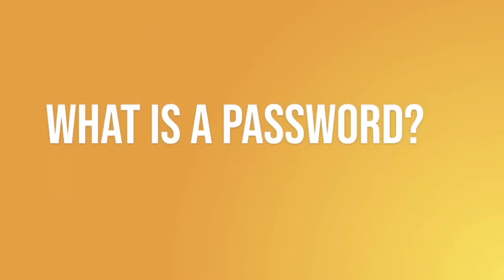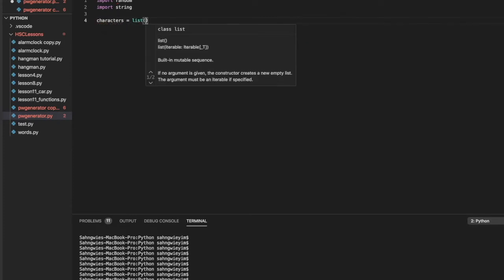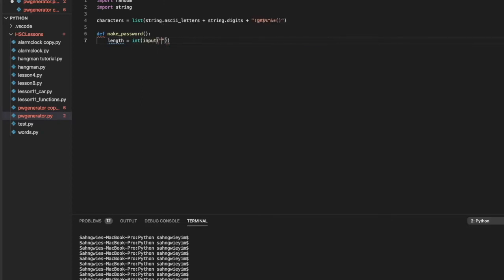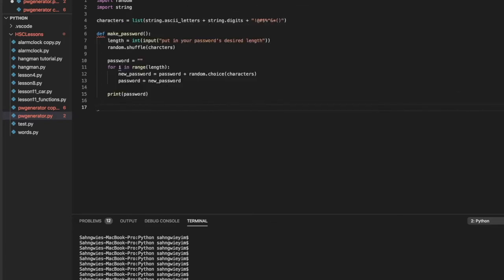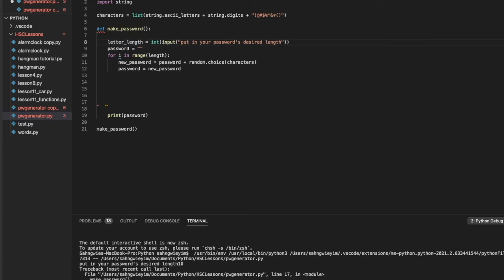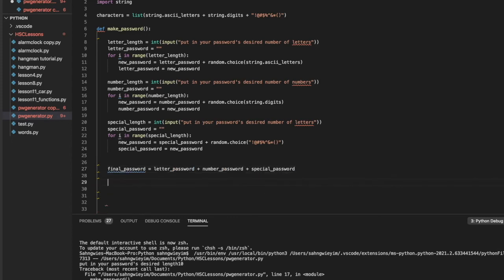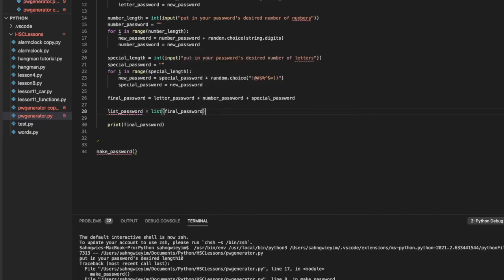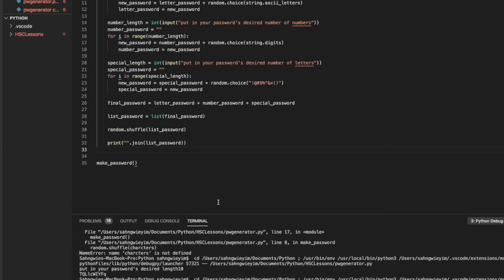HSC Python Lesson: Password Generator